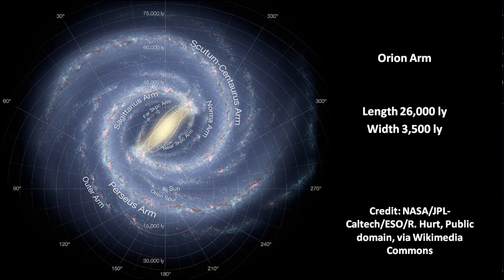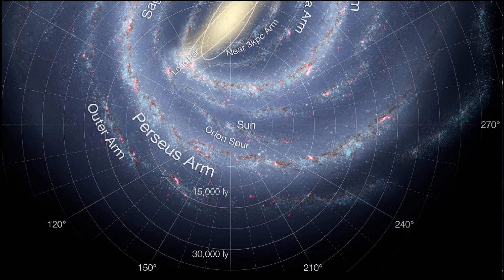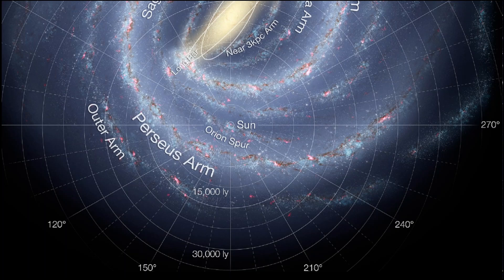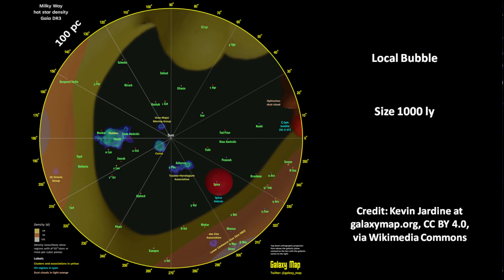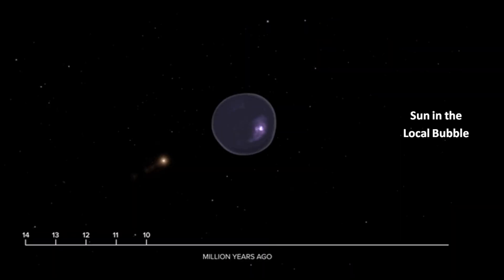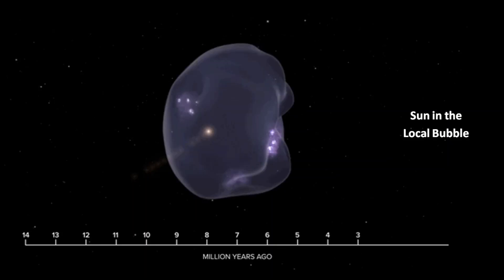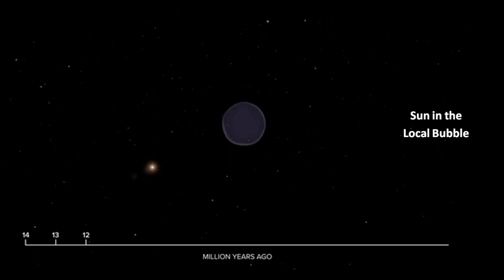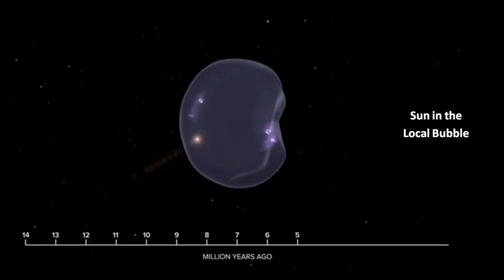The Orion Arm of the Milky Way Galaxy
The Orion Arm with a length of over 26,000 light yers is one of the spiral arms of the Milky Way galaxy. It is located in the northern hemisphere of the galaxy and is home to many famous star clusters and nebulae, including the Orion Nebula and the Pleiades. In this video, we will take a closer look at the Orion Arm and explore some of its most interesting features. The sun is located in the Local Bubble and is one of about 800 million stars in the Orion Arm.

Gaia Data Release 3: Mapping the asymmetric disc of the Milky Way
Gaia Collaboration: R. Drimmel, M. Romero-Gomez, et al.